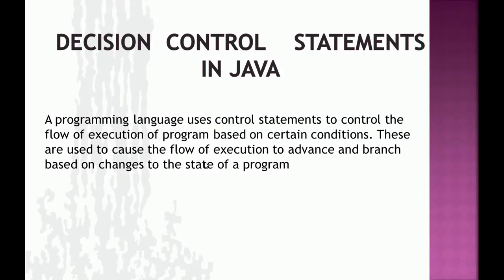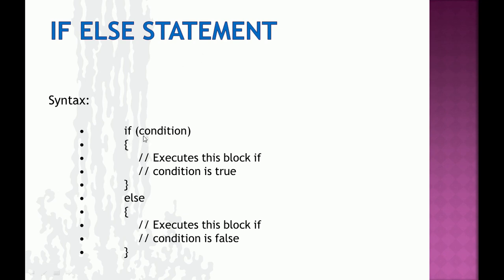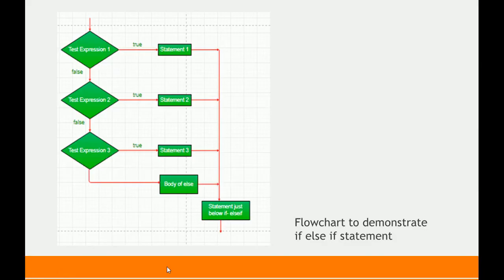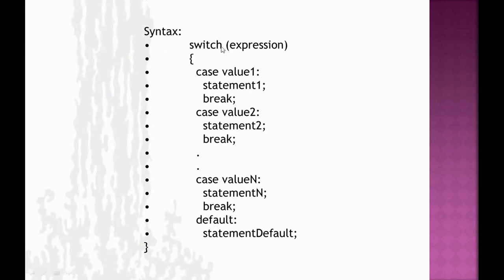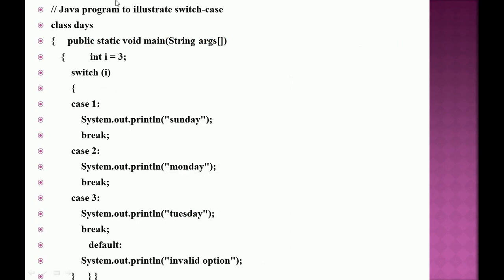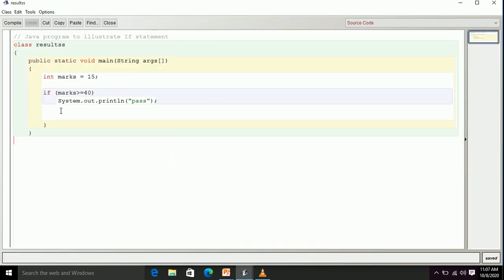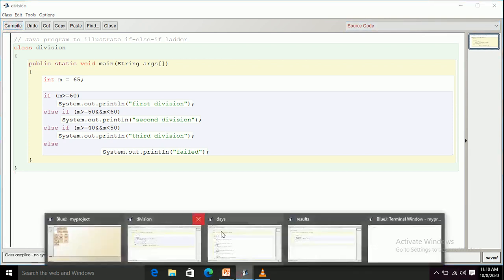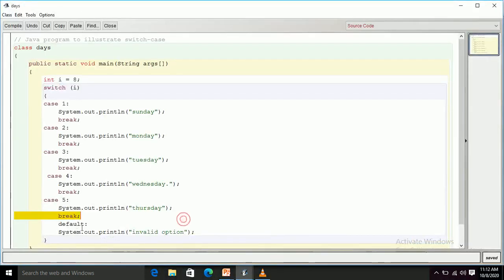DECISION CONTROL STRUCTURES IN JAVA(# JAVA TUTORIAL 3)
This video describes the different decision control structures used in java programming.
if statement
if else statement
if else if statement
switch case